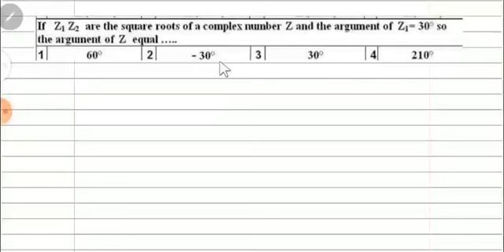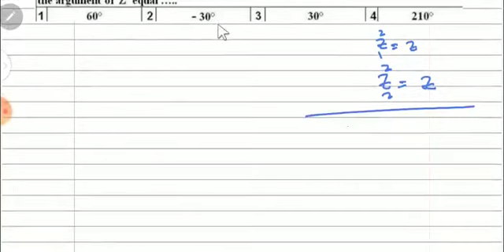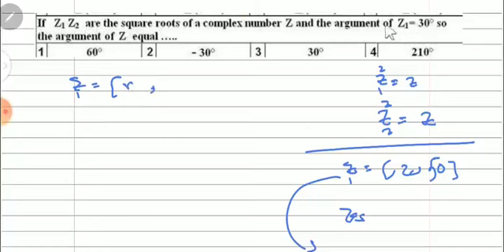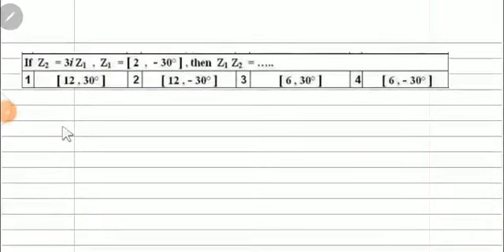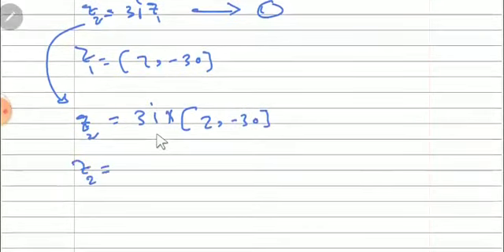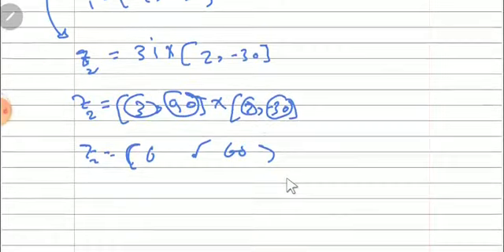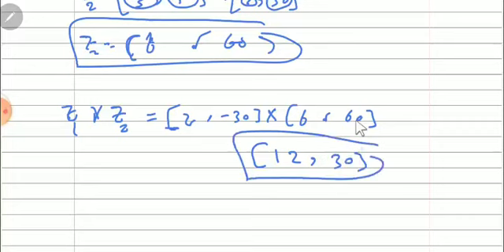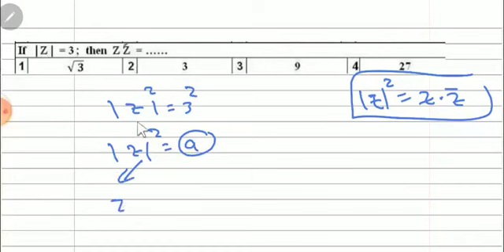الجزء الرابع ( حل اسئلة وزارية على الصورة القطبية قسم انجليزي) Solving questions about polar form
الجزء الثالث ( حل اسئلة وزارية على الصورة القطبية قسم انجليزي) Solving questions about polar form